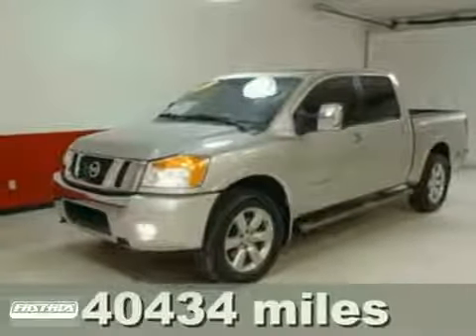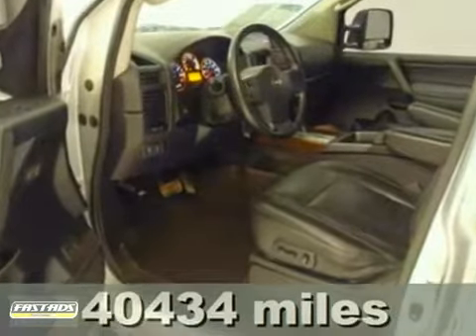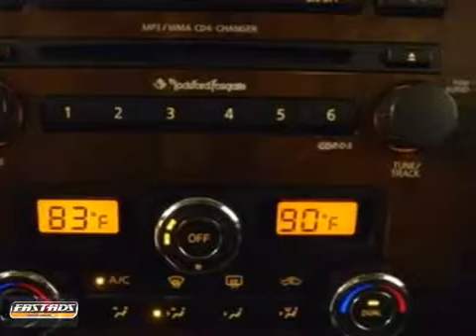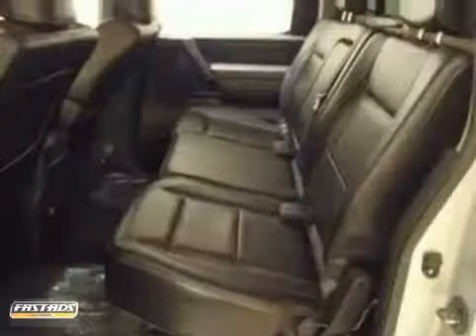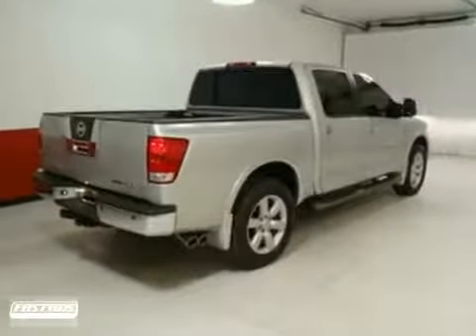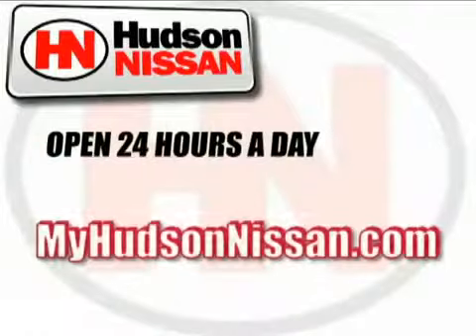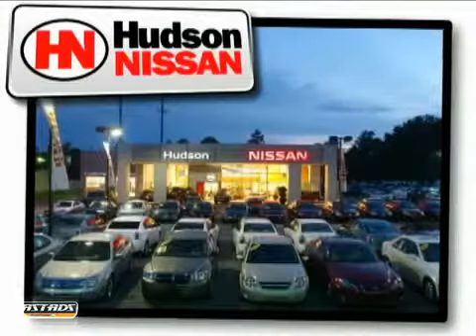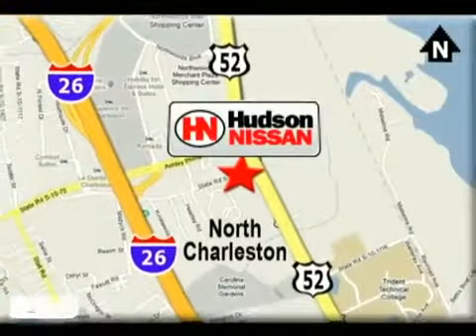Wonderous! 2008 Nissan Titan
If you are looking for a great used car, Come and test-drive the 2008 Nissan Titan, stock# P337845
. We are located in N Charleston SC and are known for our great value, reliability, and customer care.

Call Hudson Nissan Now!